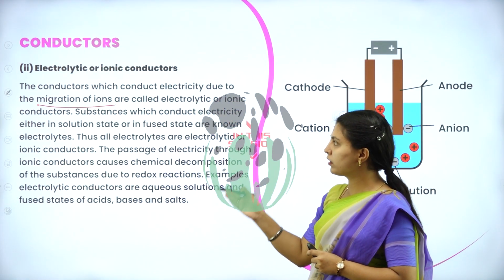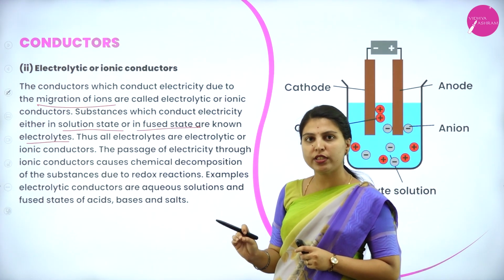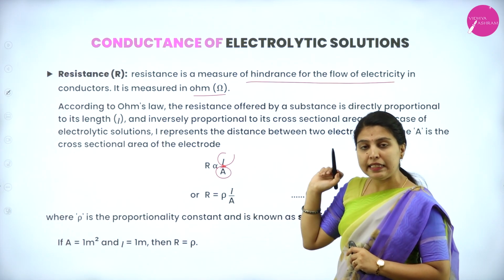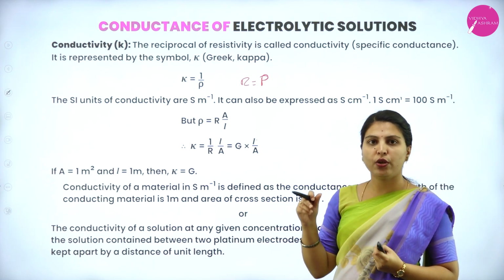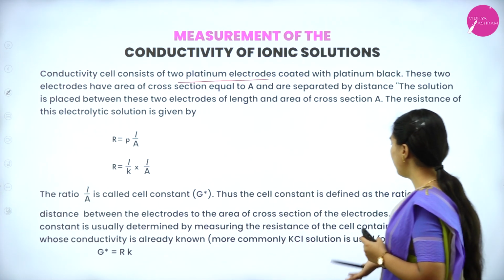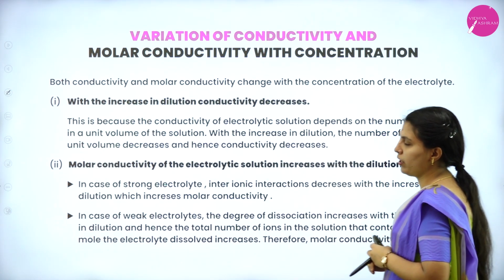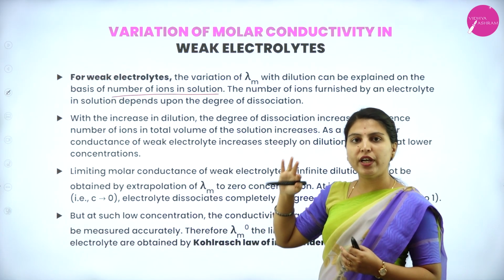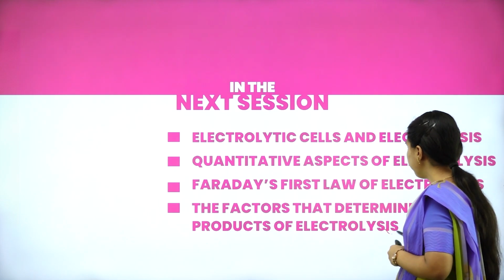DAY 07 | CHEMISTRY | II PUC | ELECROCHEMISTRY | L3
Class : II PUC
Stream : SCIENCE
Subject : CHEMISTRY
Chapter Name :  SOLUTIONS
Lecture :  3